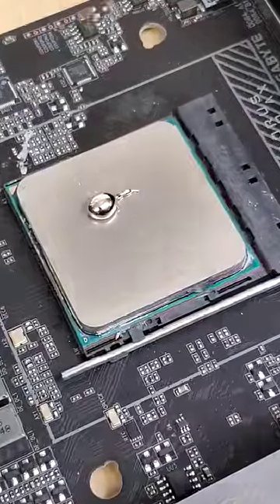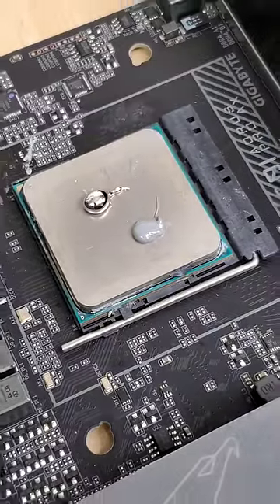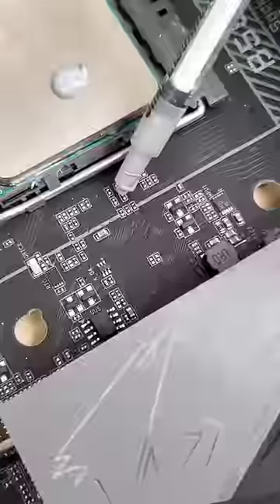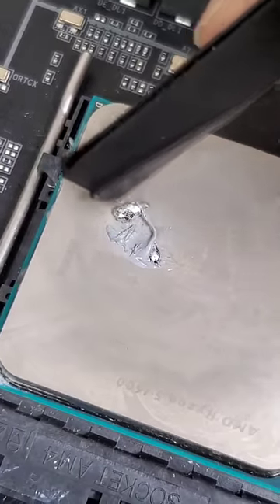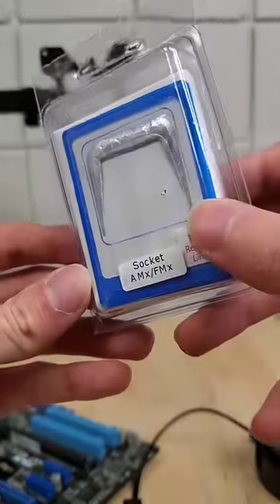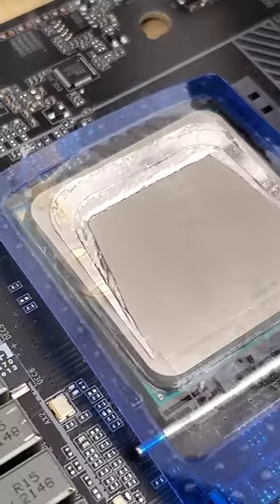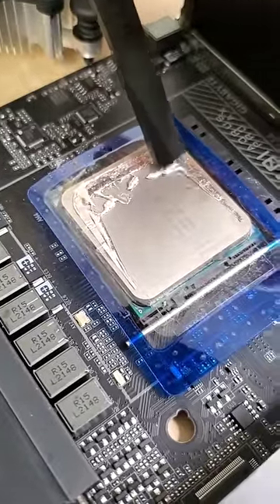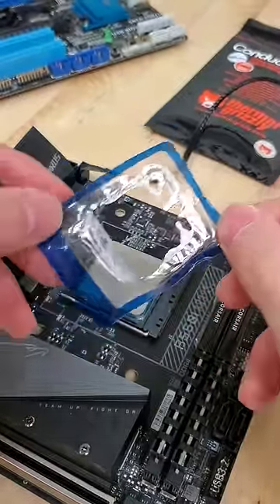the future of thermal paste technology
is this the future of thermal paste technology? maybe! phase changing metal could offer the benefits of liquid metal thermal paste while reducing the dangers it raises on its own! pretty neat!